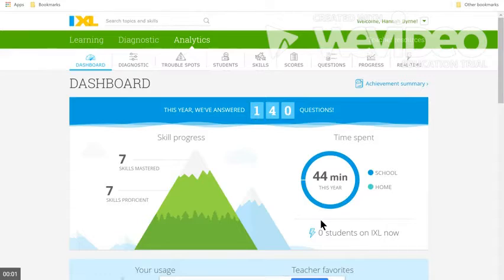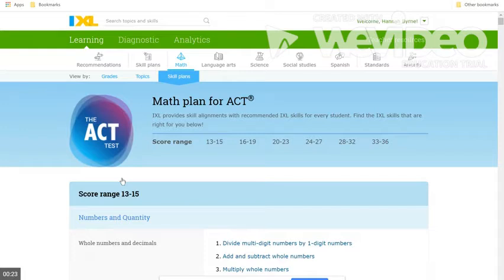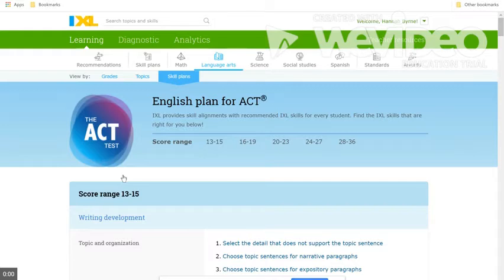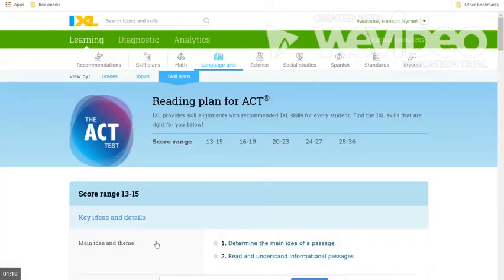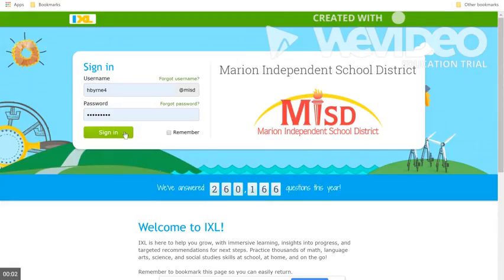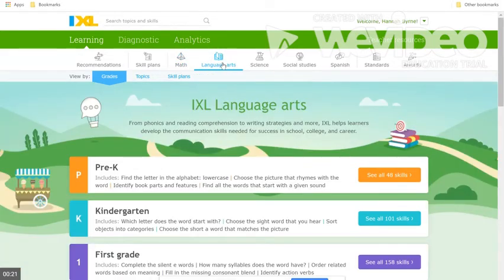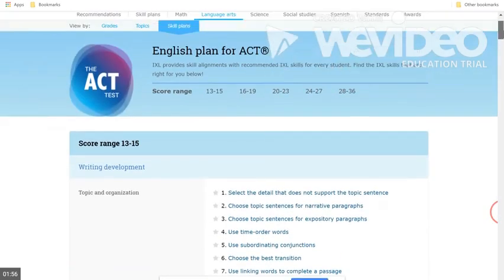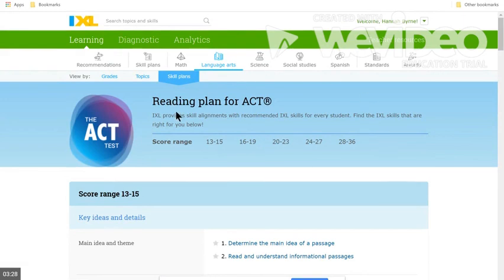ACT PREP via IXL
This video shows you how to use IXL Learning Online to practice for the Math, English, and Reading portions of the ACT test.